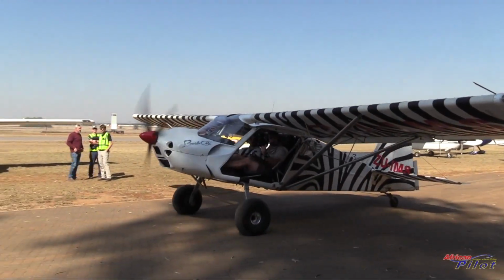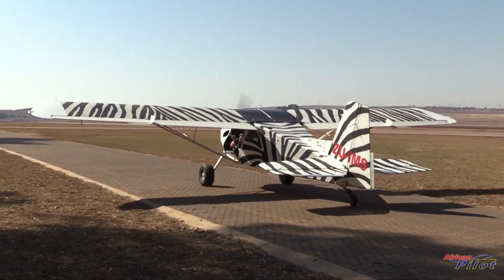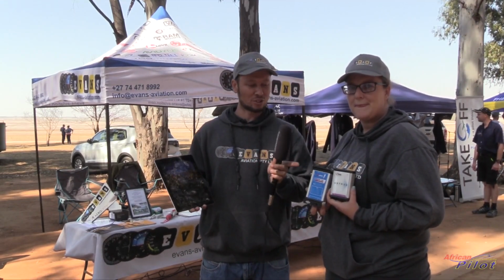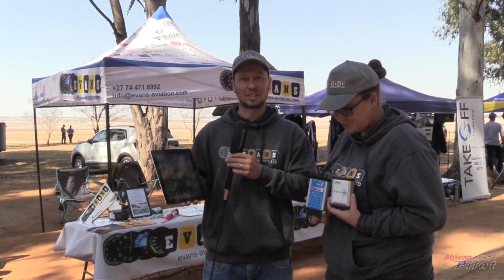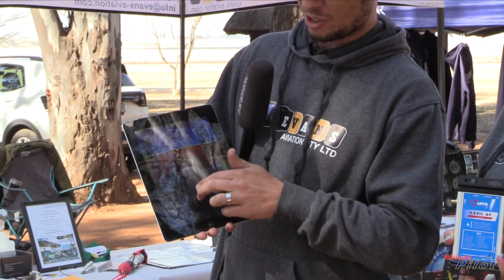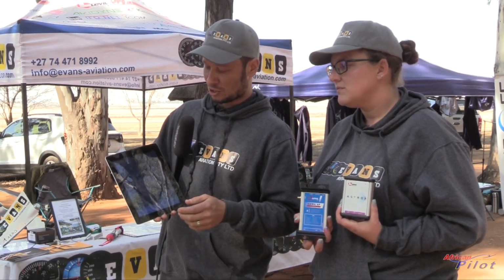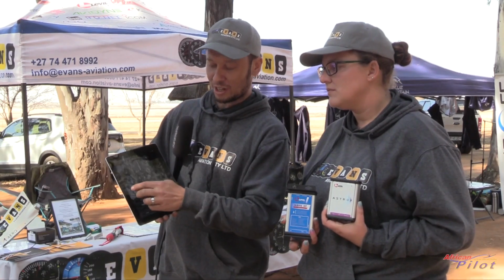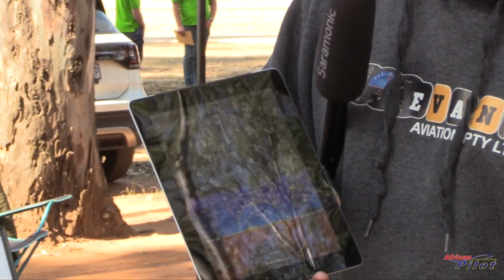Steady Climb at Rhino Park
Steady Climb held at Rhino Park on 13 August 2022.

View article in the September Edition of African Pilot magazine.

AFRICAN PILOT MAGAZINE